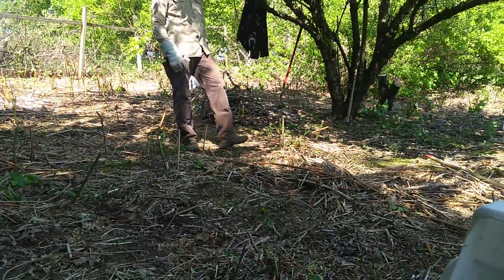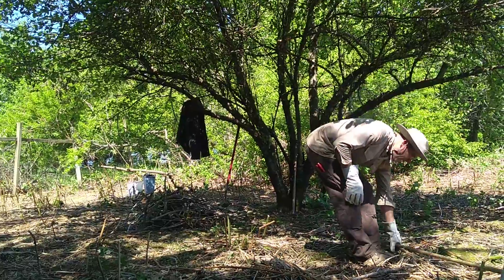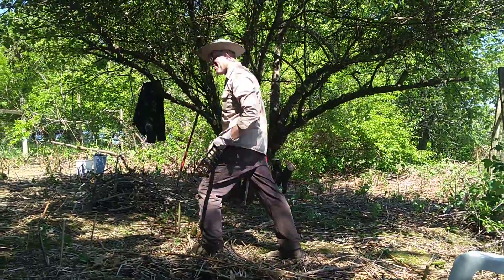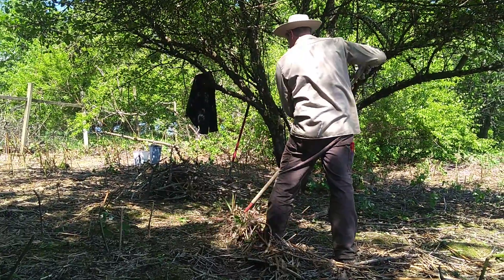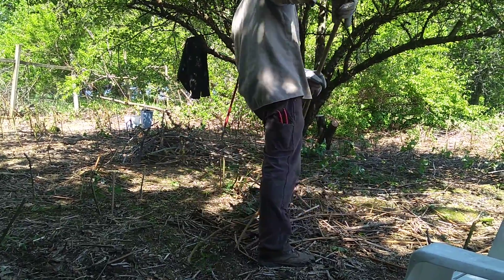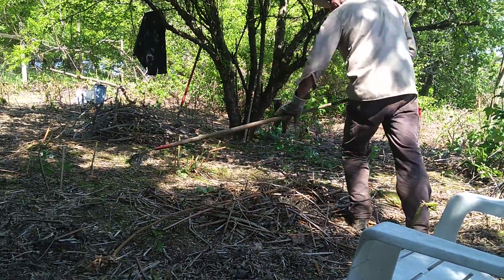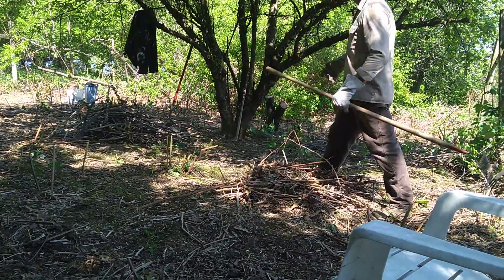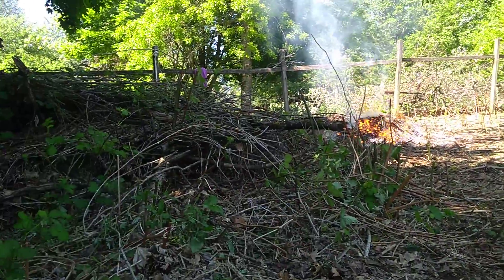Burning blackberry canes all day